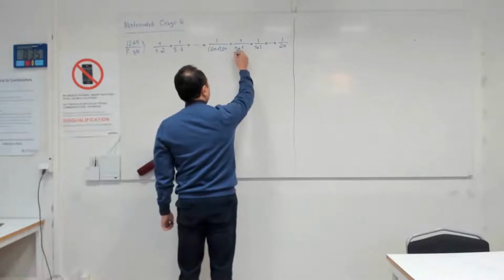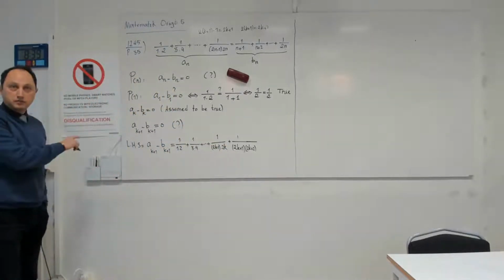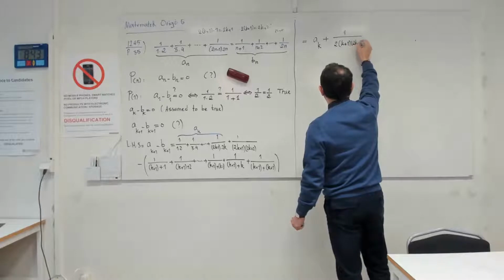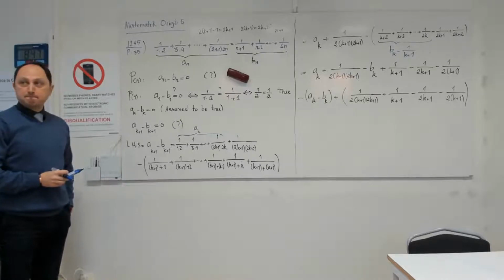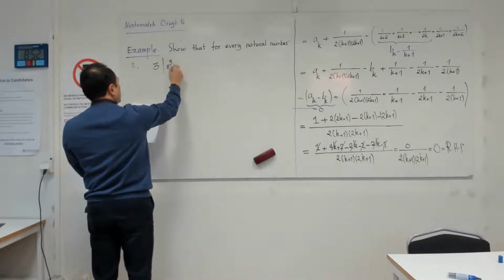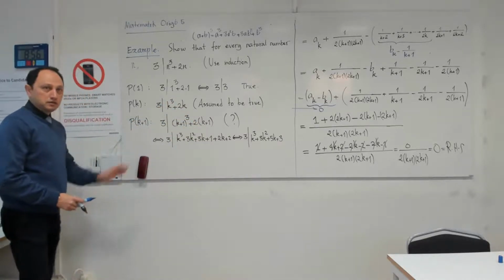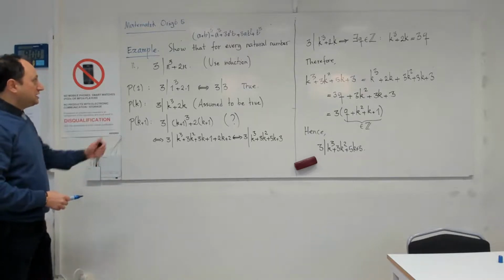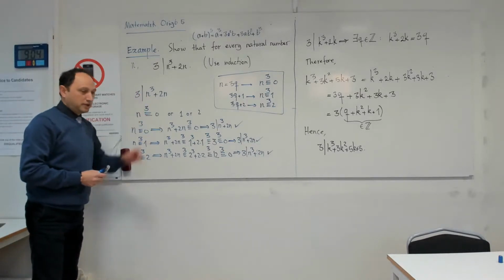Matematik 5, Mathematical Induction, Part 5